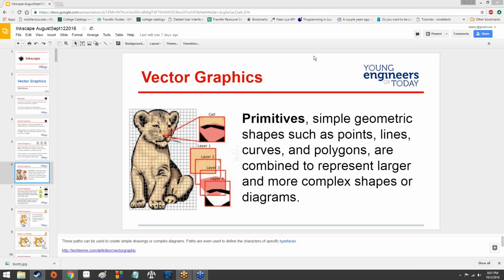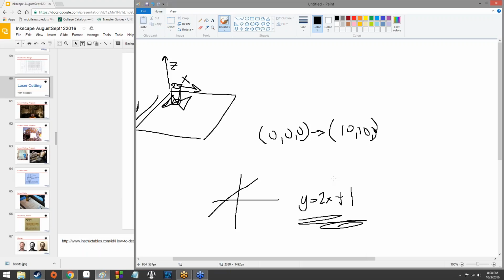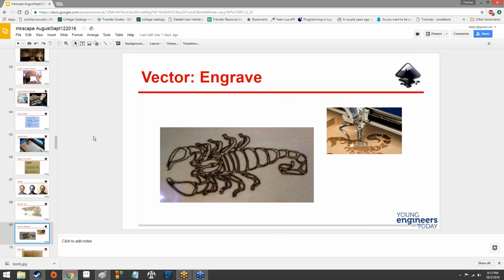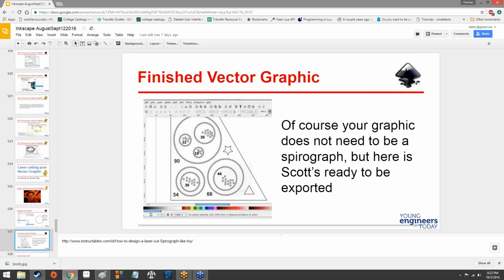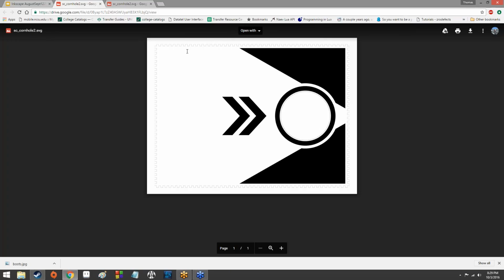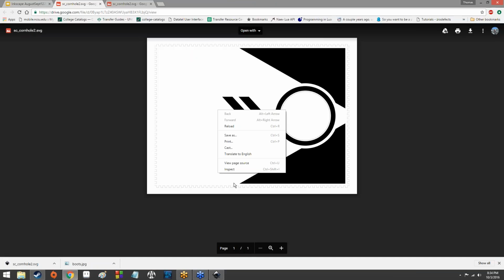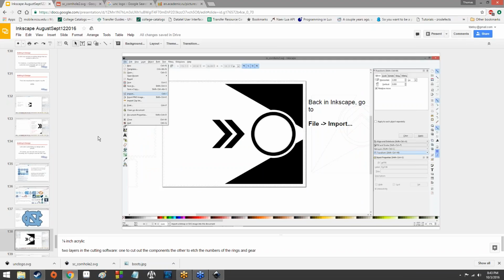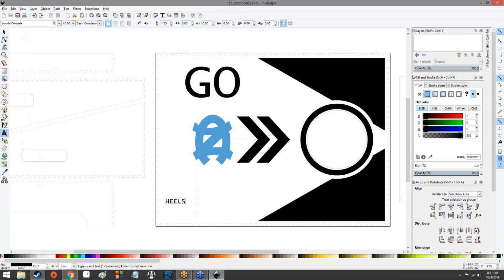10/04/16 High School Lesson 7 - Inkscape 3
Getting started on our project for lab